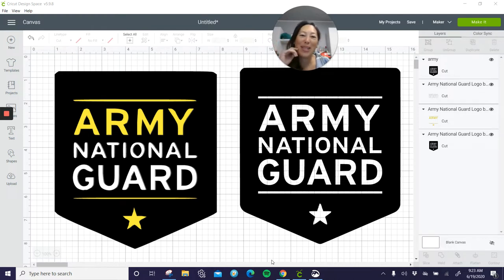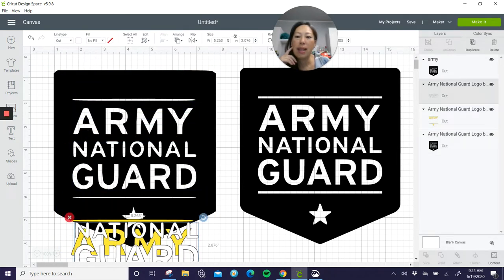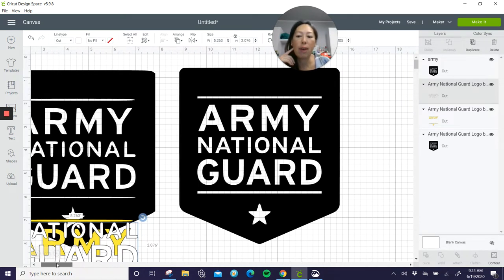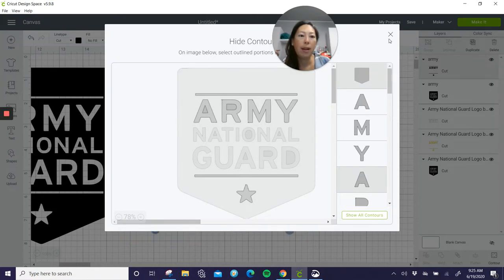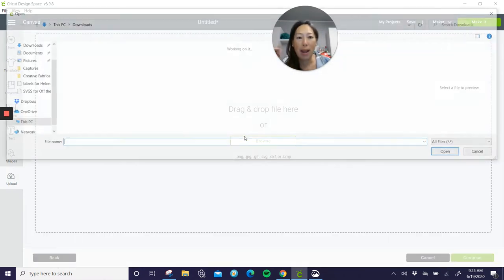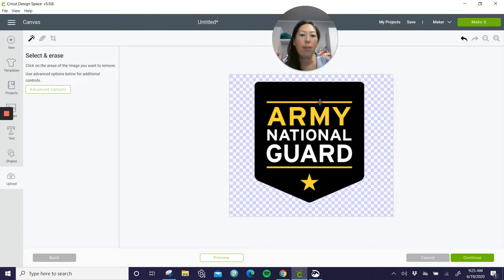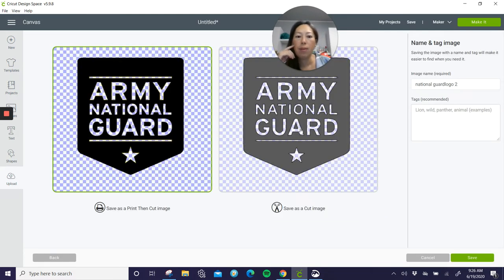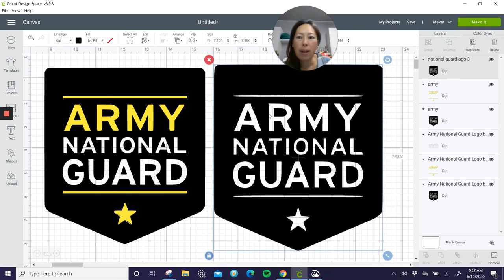Uploading an image to turn into a layered file - special request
A quick tutorial on how to do upload an image and make it into an SVG within Design Space